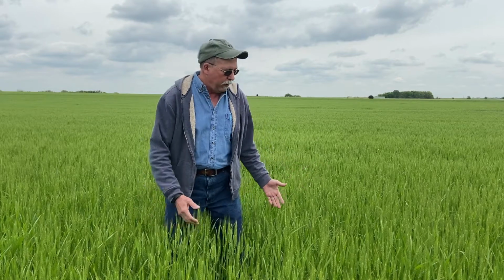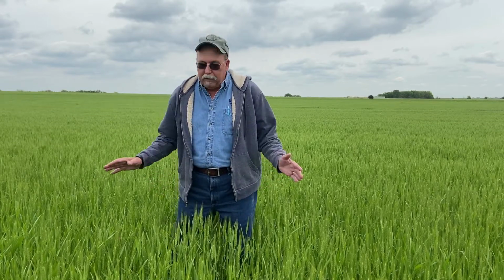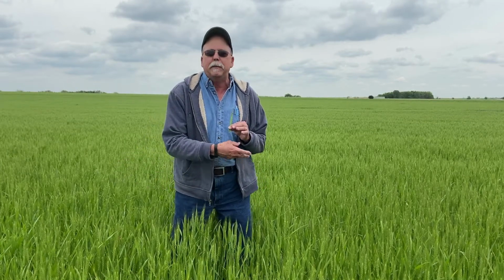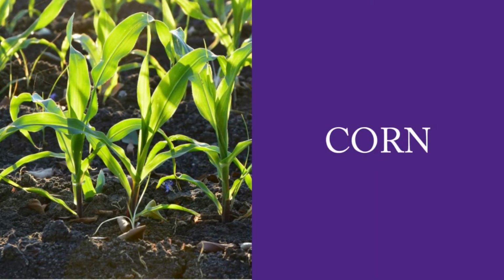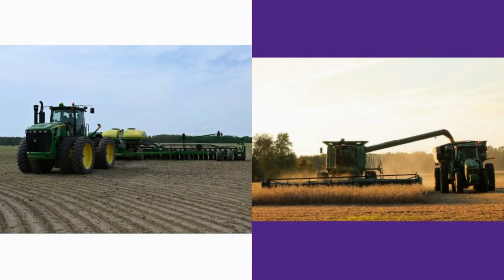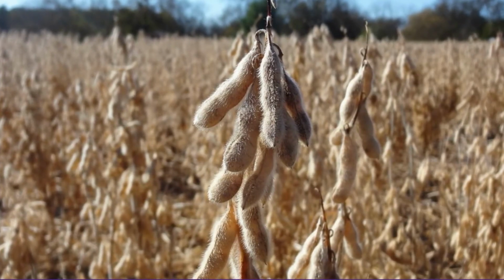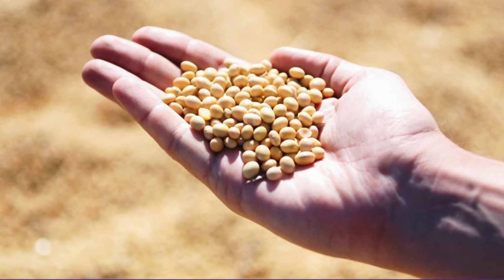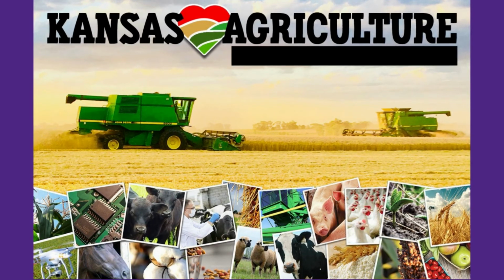Crops Video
Learn about wheat, corn, and soybeans grown on Kansas farms.